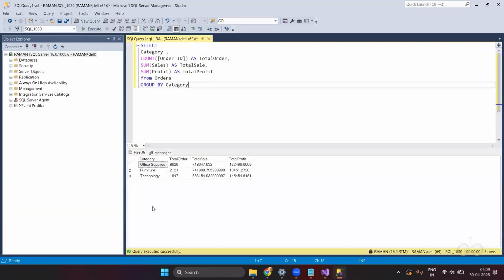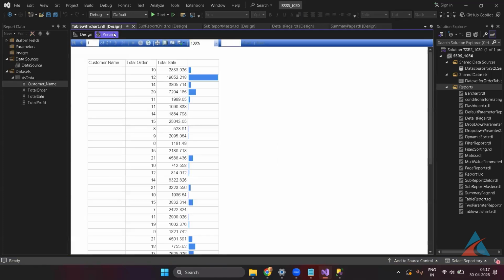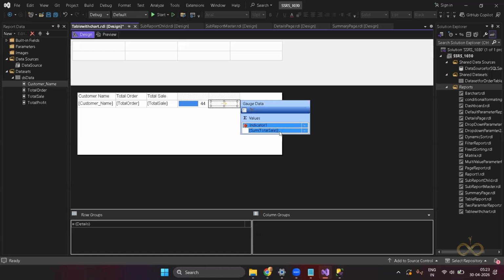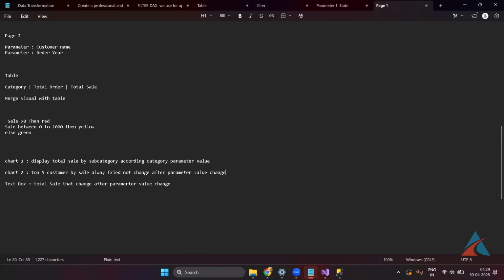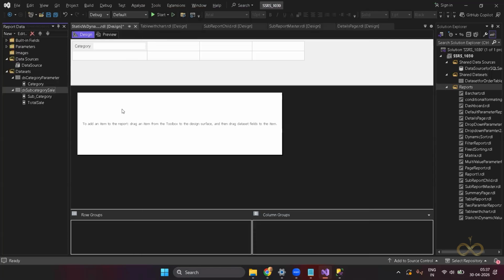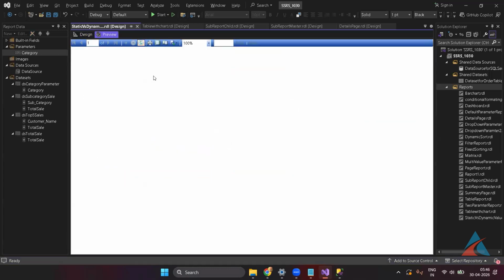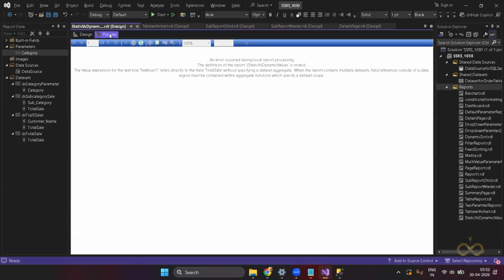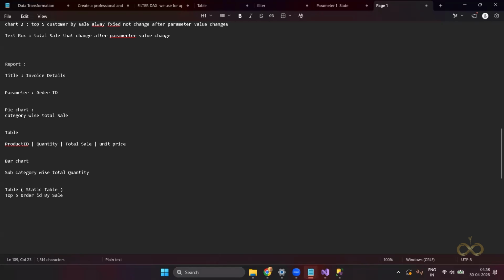Types of Sorting and Tooltips in SQL Reports: Default Sorting, and Interactive Sorting.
Make your SQL reports more organized, interactive, and user-friendly.

In this online SQL Zoom class, we discuss different types of sorting in reports, including default sorting and interactive sorting, along with static and dynamic tooltips used to improve report readability and user experience.

✅ What sorting means in SQL reports
✅ Difference between default sorting and interactive sorting
✅ How default sorting organizes report data automatically
✅ How interactive sorting allows users to sort data while viewing the report
✅ What tooltips are and why they are useful
✅ Difference between static tooltip and dynamic tooltip
✅ How tooltips improve report understanding and user experience

Sorting and tooltips are important features in SQL reporting and report design.

Sorting helps arrange report data in a meaningful order, such as ascending or descending order based on names, dates, amounts, or other values.

Default sorting is applied by the report developer before the report is viewed. Interactive sorting allows users to click and sort report data directly while viewing the report.

Tooltips are small helpful messages that appear when users hover over a report item. A static tooltip shows fixed information, while a dynamic tooltip changes based on the data or expression used in the report.

These features help make reports cleaner, easier to understand, and more useful for end users.

Challenges / Importance

In real-world reporting, simply displaying data is not enough. Reports should be easy to read, easy to explore, and meaningful for users.

Learning sorting and tooltips helps you:

✅ Organize report data professionally
✅ Improve report navigation and readability
✅ Allow users to interact with report data
✅ Provide extra information without making the report crowded
✅ Build more polished and user-friendly reports
✅ Understand practical reporting features used in SQL and SSRS projects

Zorba softed provides online IT training designed to help learners build practical and career-focused skills. Our training focuses on real-world concepts, hands-on learning, and proper guidance to support students in their IT career journey.

We provide training in areas such as SQL Development, Data Engineering, Java, Quality Analyst, DevOps, Cyber Security, AI/ML, and other in-demand IT fields.

This video is helpful for:

✅ SQL beginners
✅ SQL Development students
✅ Data Analyst learners
✅ Reporting and dashboard learners
✅ Students learning SSRS reports
✅ Anyone who wants to create interactive and professional SQL reports

Important Links

📌 More class recordings and learning resources will be updated soon.